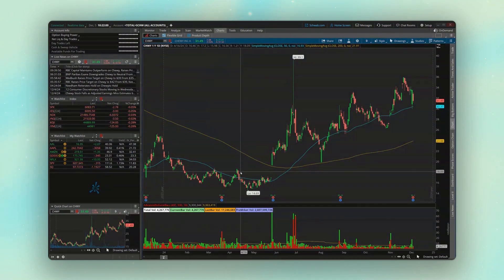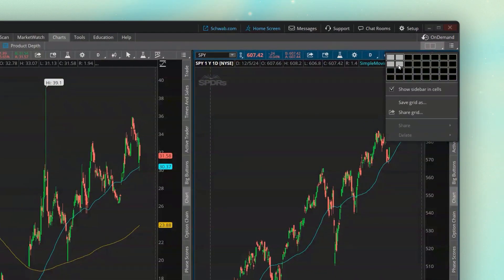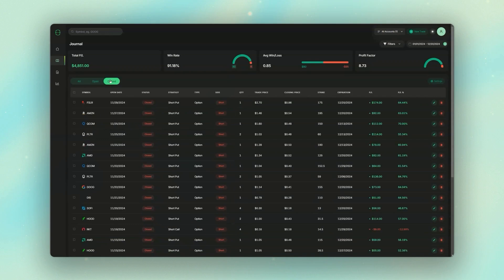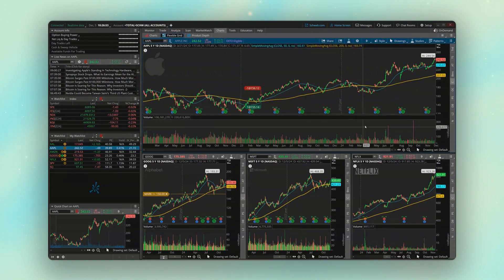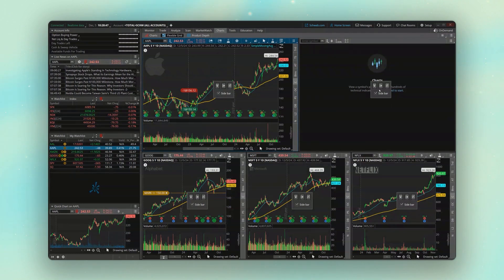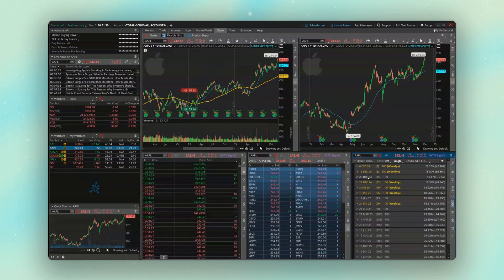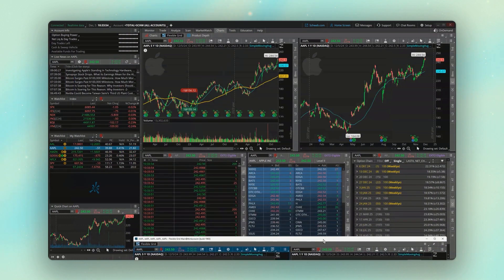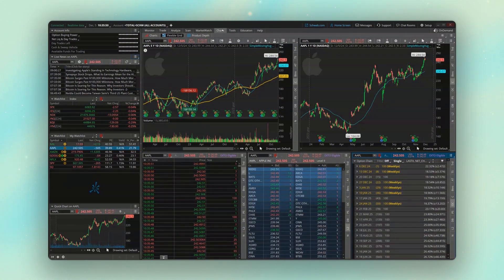Utilizing the Grid for Multiple Charts in ThinkorSwim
In this video we'll learn how to create multi chart view within thinkorswim. Adding multiple charts or windows using our charts or flexible grid.